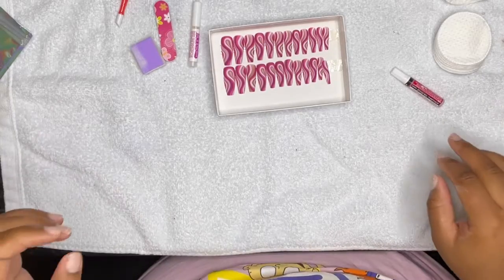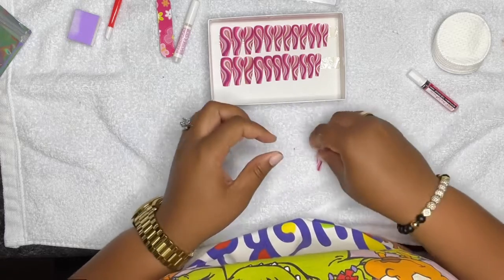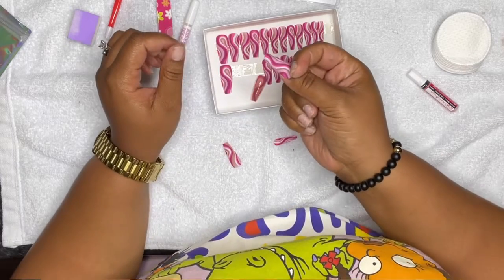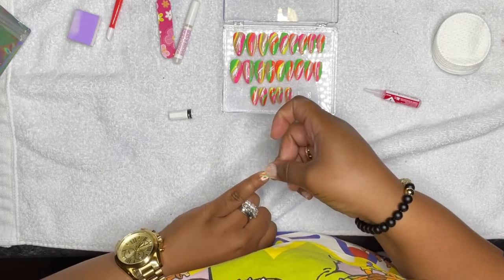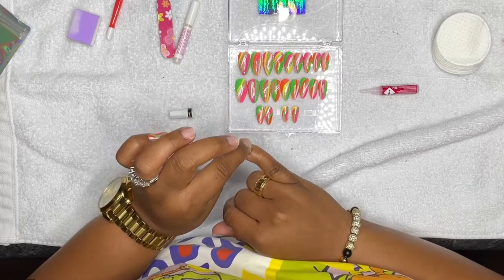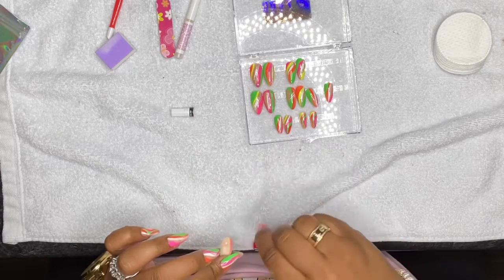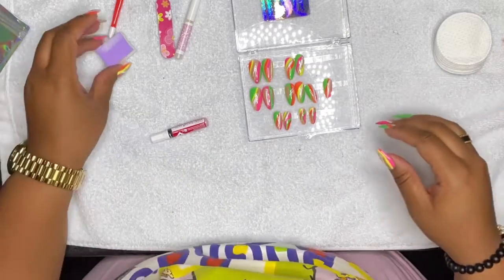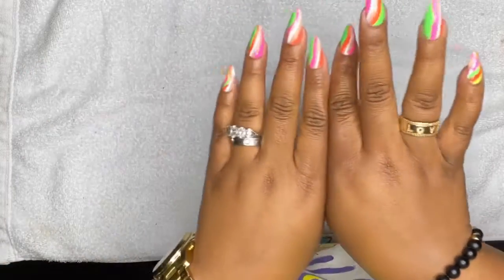Press-On Nails 👀 How-to & tips to last longer 💅🏾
Faith • Fashion• Beauty• Stylist | Proverbs 3:5-6 | Kansas City Raised 📍Dallas,TX